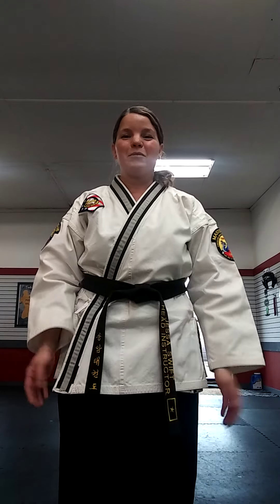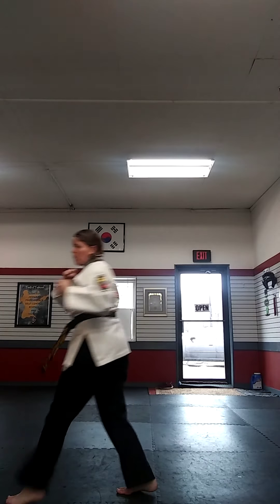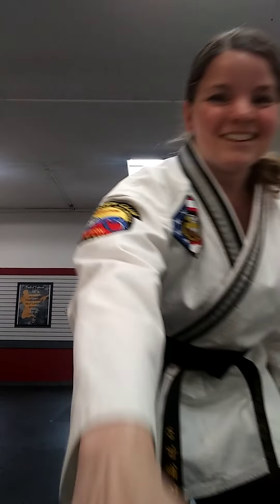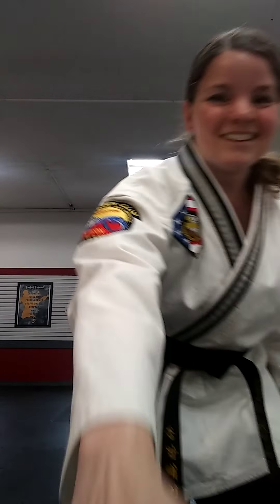Spin Hook Kick lesson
A brief overview of how to execute a spin hook kick in Taekwondo.  This video was created to help our experienced students practice at home.  This is not a substitute for in-person lessons.  Incorrect technique can lead to injury.